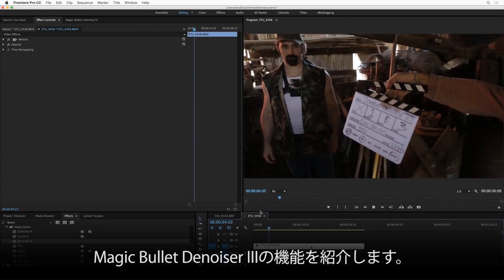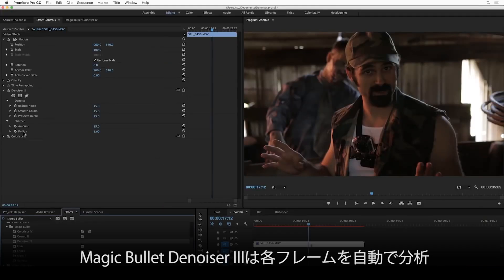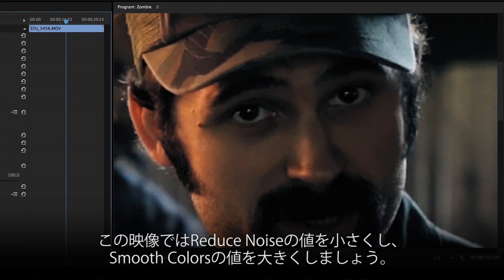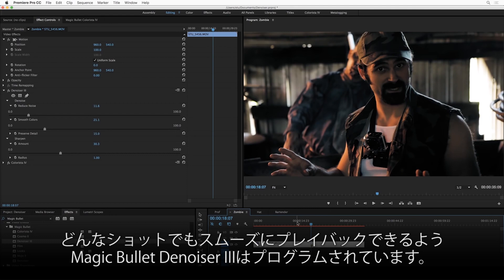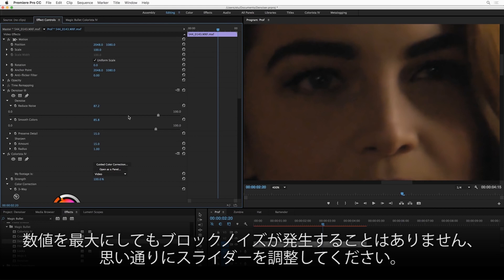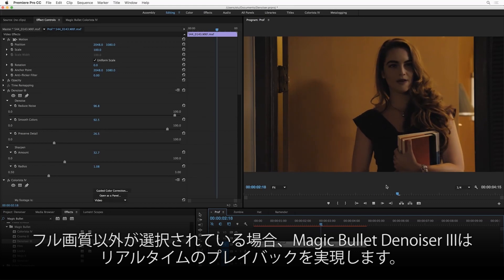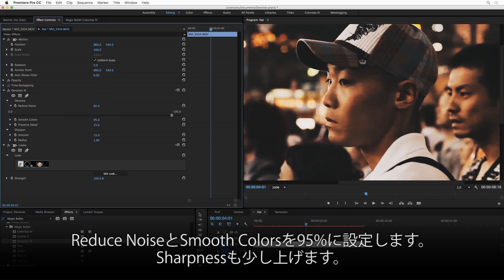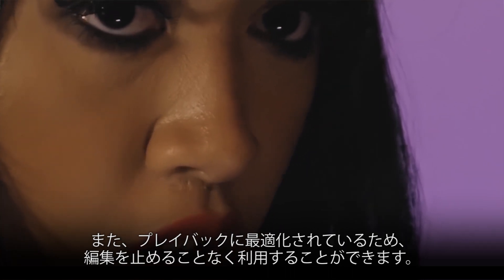Magic Bullet Denoiser III Tutorial (日本語字幕)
Magic Bullet Denoiser III